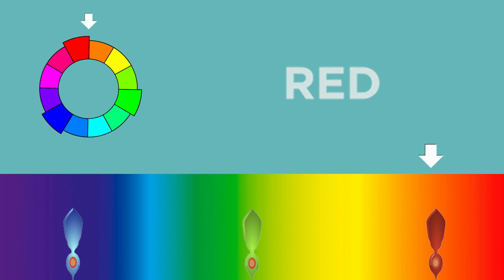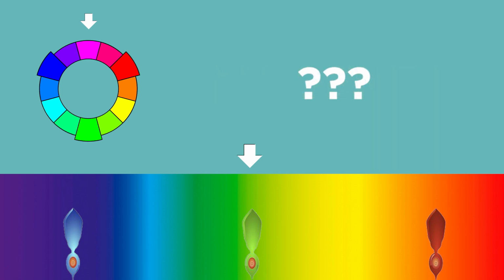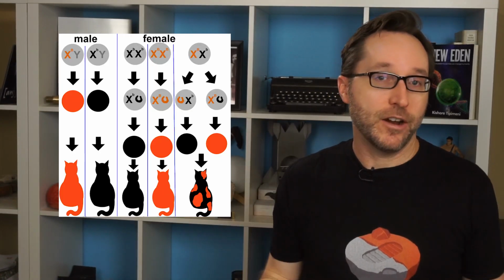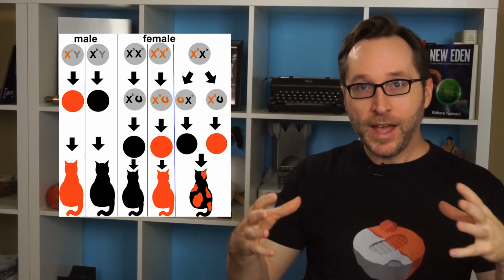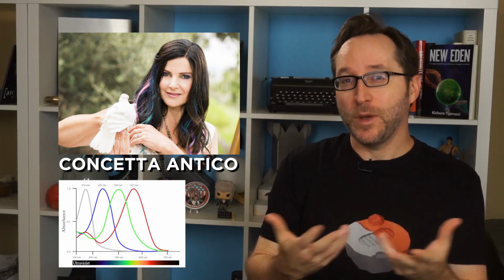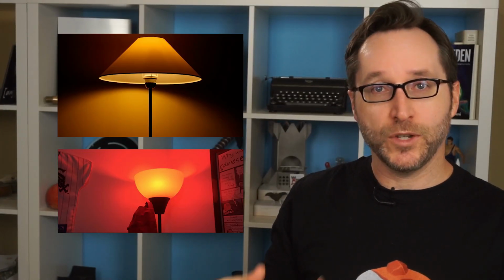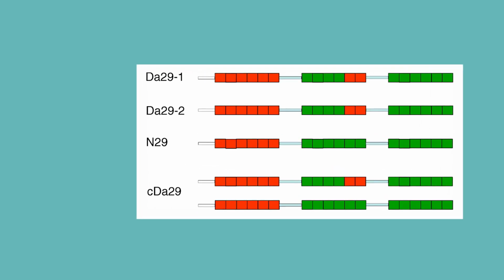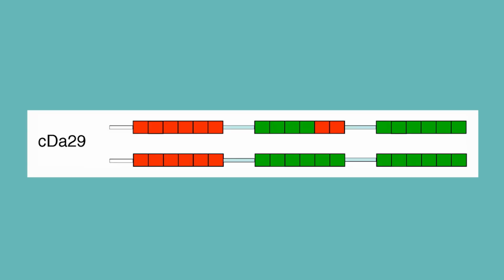What If You Could See The Entire Electromagnetic Spectrum?